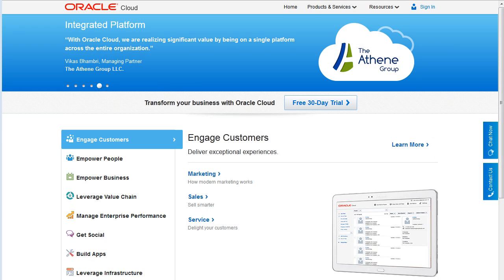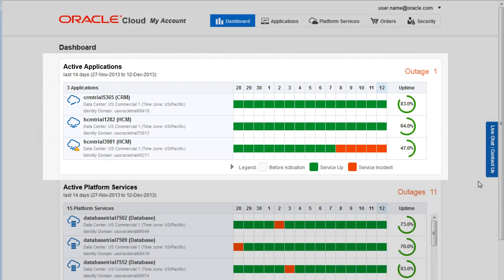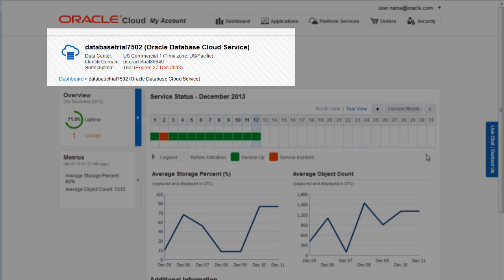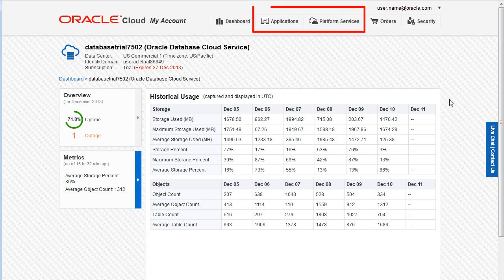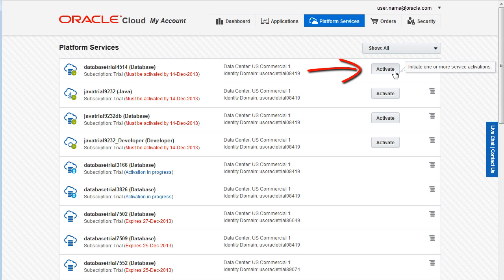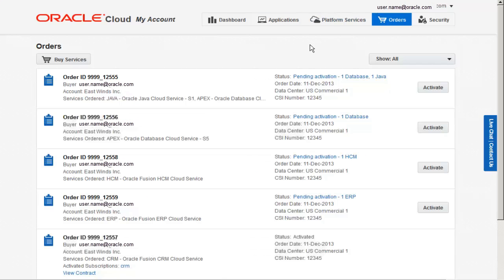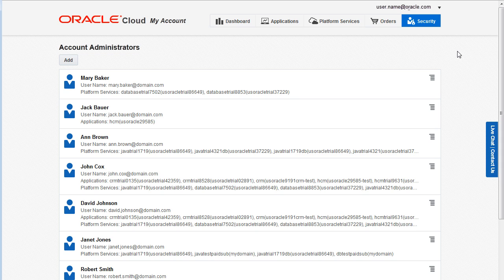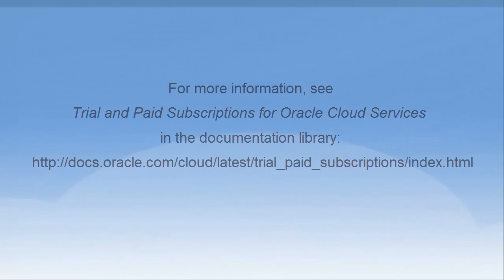Use the My Account application to activate and monitor services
This video will show you how to activate and monitor Oracle Cloud services.